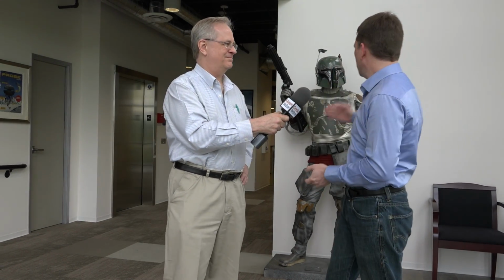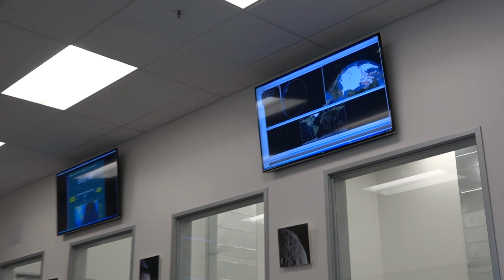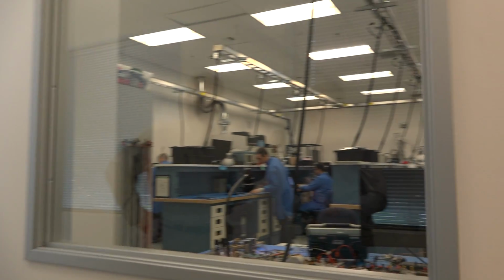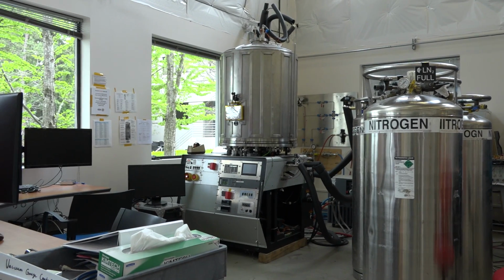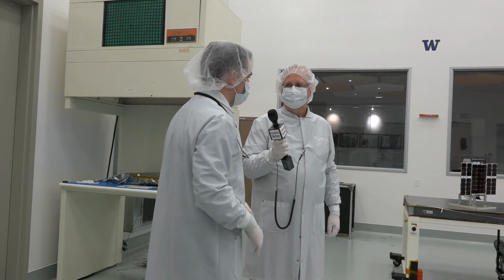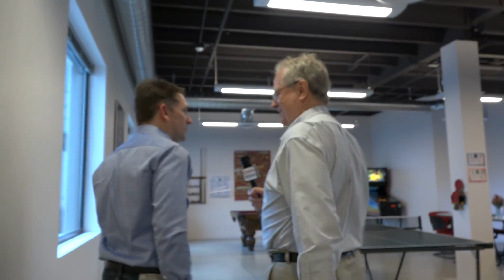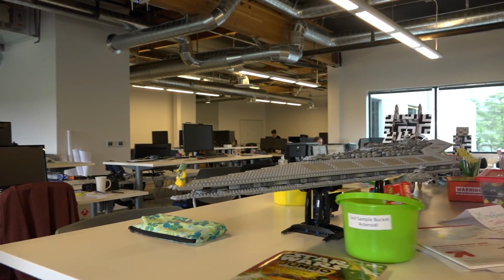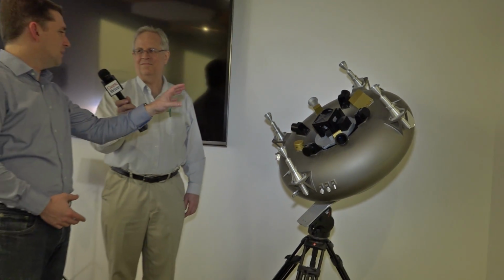Tour of Planetary Resources with CEO Chris Lewicki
Planetary Resources President & CEO Chris Lewicki takes GeekWire's Alan Boyle on a tour of their headquarters where they build satellites for earth observation and asteroid mining.